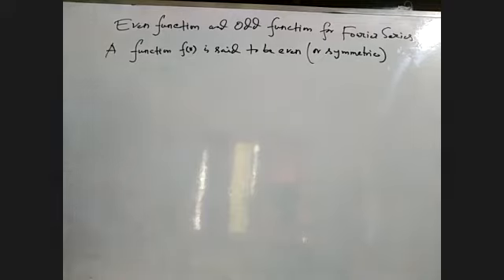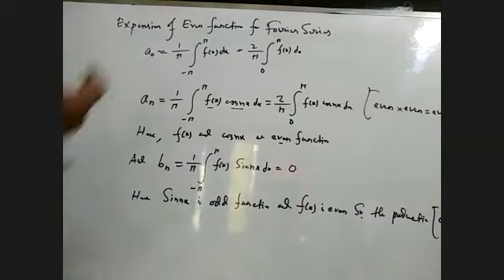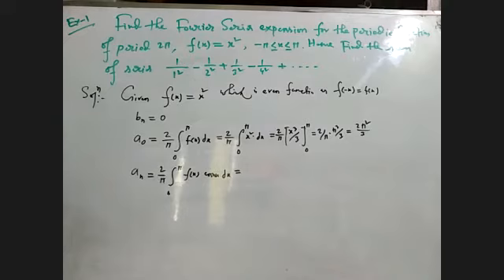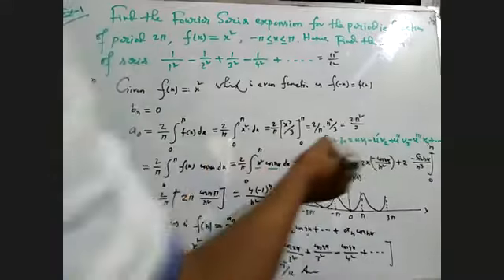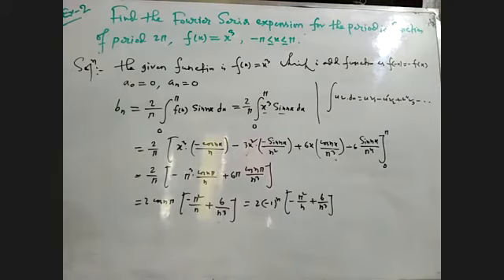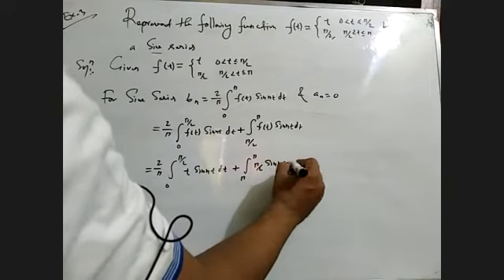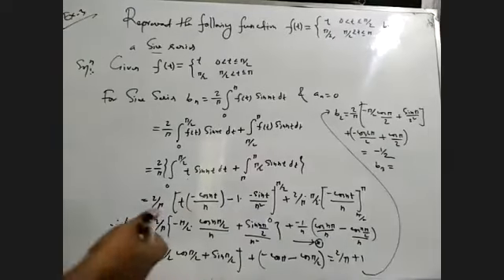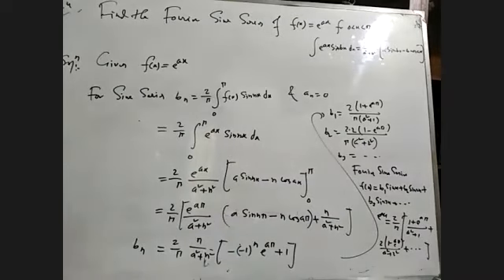Fourier series expansion for even and odd function, half range series for (0, π) : problem solving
In this lecture, we discussed the Fourier series expansion for even and odd function, and solved some example using this concepts and also discussed the  half range series for Fourier series with the period (0,  π)